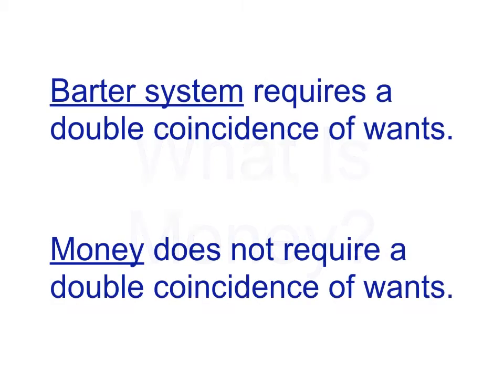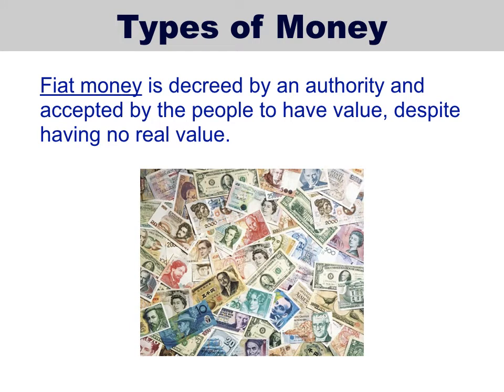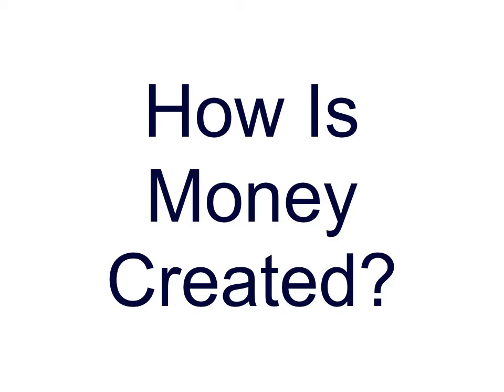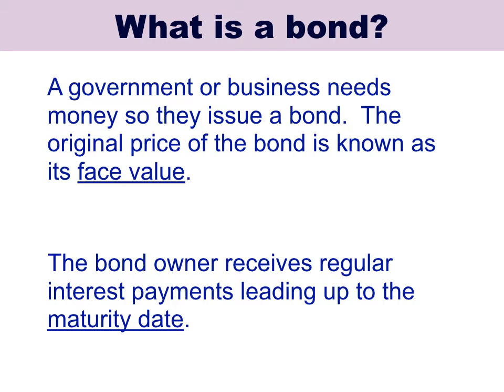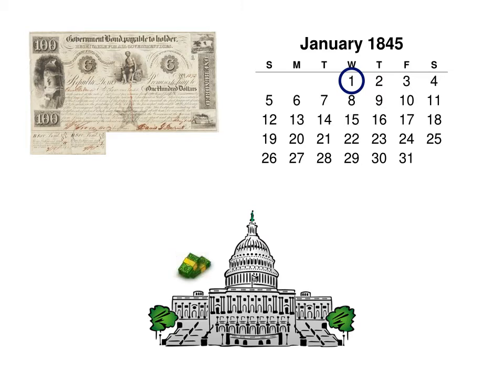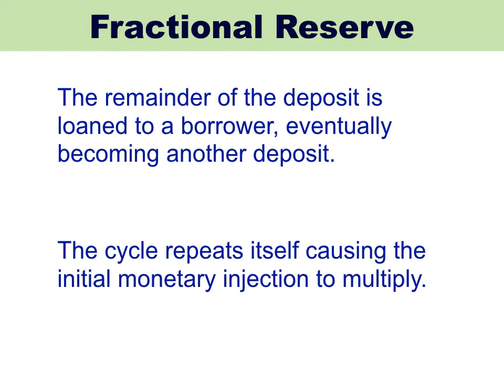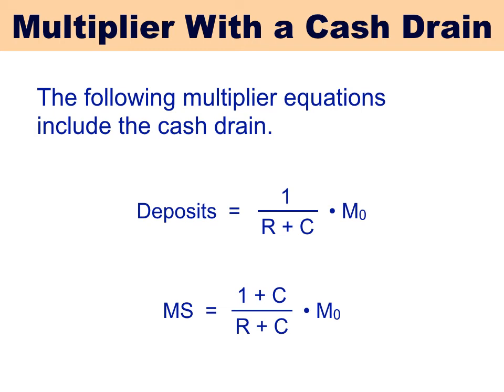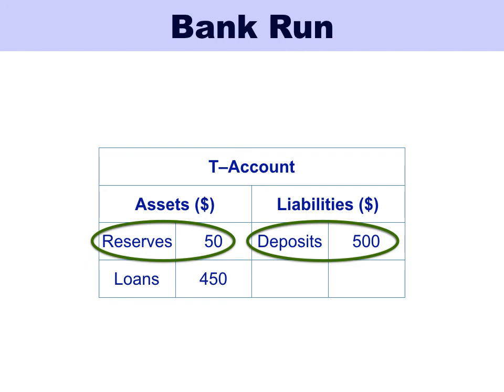The Monetary System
This video explains how the monetary system works.  Money creation is explained.  This includes the role of the central bank, government, and commercial banks.